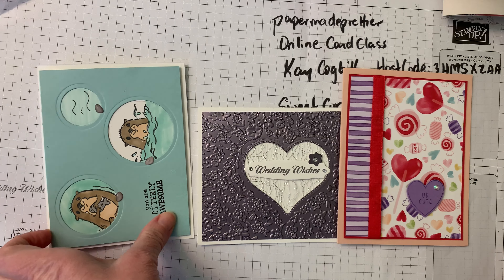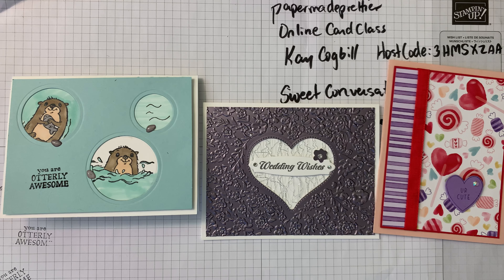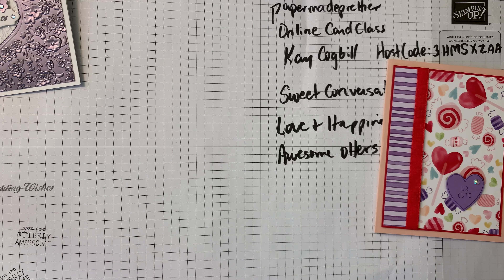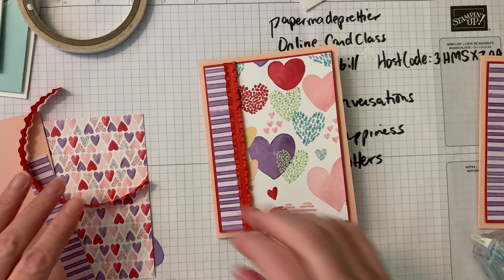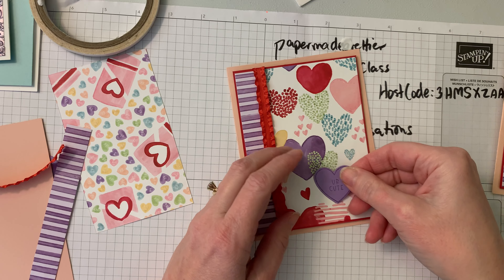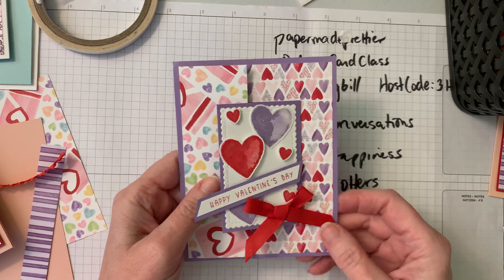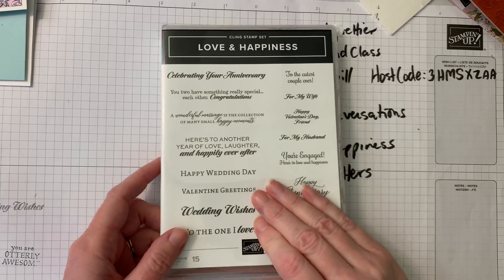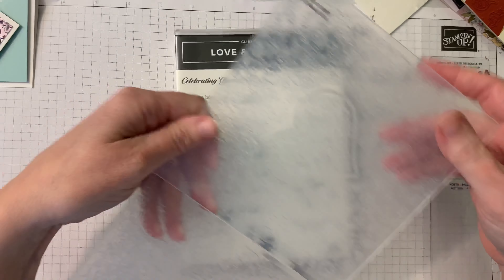January 2022 Online Card Class part 1 of 3 intro and Sweet Conversations Card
Welcome to the January 2022 Online Card Class!

Sorry for the delay on the online card class! I am still locked out of Facebook Lives but I figured out how to upload the card videos each directly to YouTube.

Register for my email list to get the free PDFs

Love and happiness Bundle:
Love and Happiness Bundle $45.75 #157642
Silver foil paper #156457 $10
$55.75 before tax/shipping

Sweet Conversations Bundle:
Sweet Conversations Bundle #157624 $42.25
Sweet Talk 12" x 12" Designer Series Paper $11.50
$53.75 before tax/shipping

Awesome Otters stamp set is FREE with $50 purchase! WOW! #158087